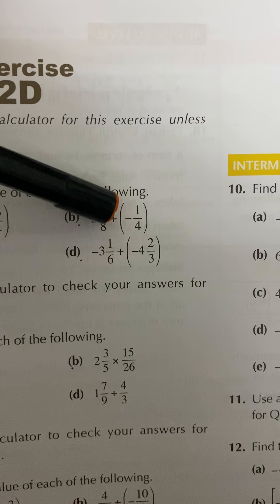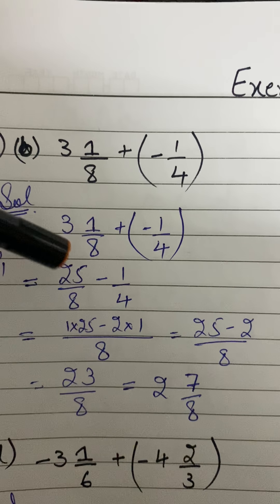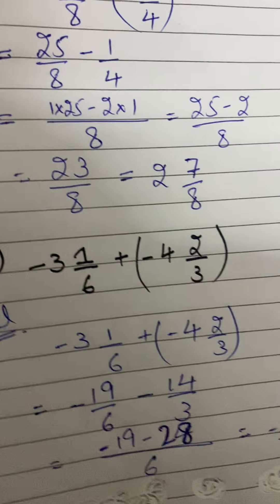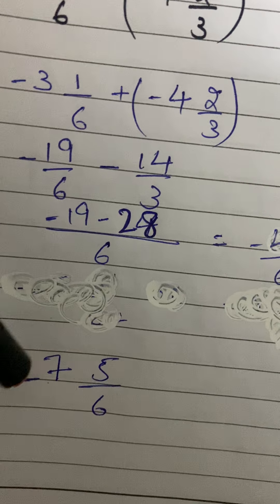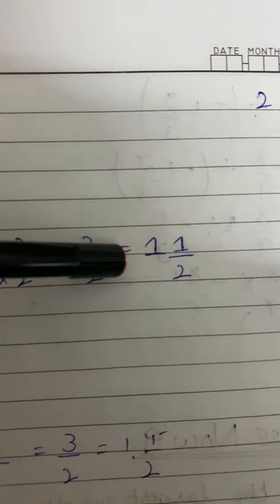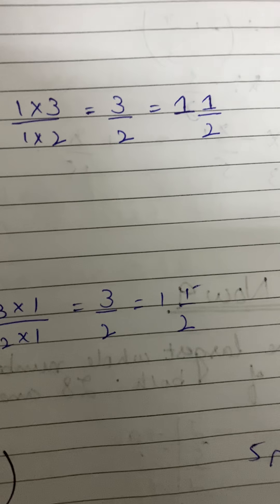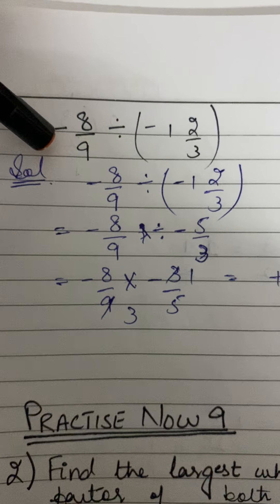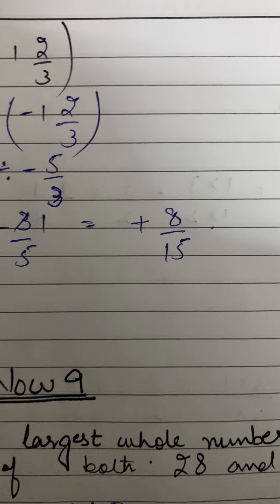Grade: 7- Maths- session 3- Week 2